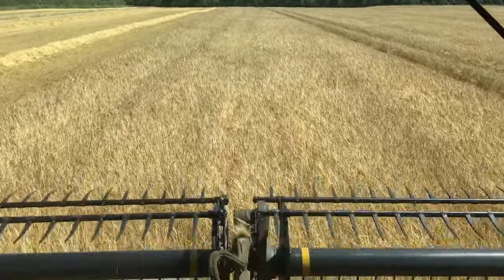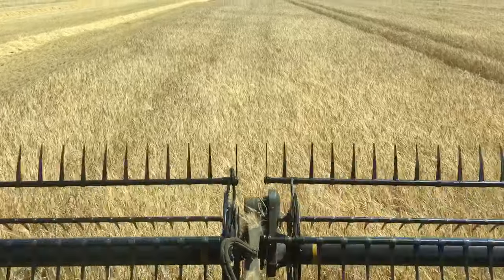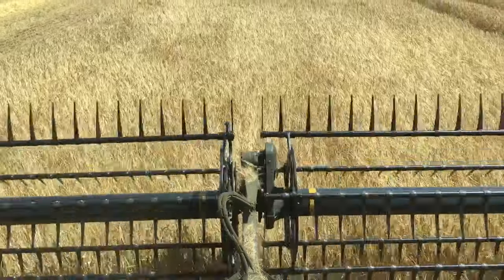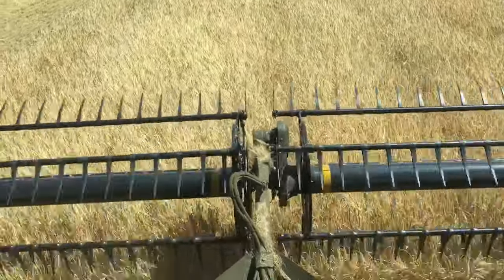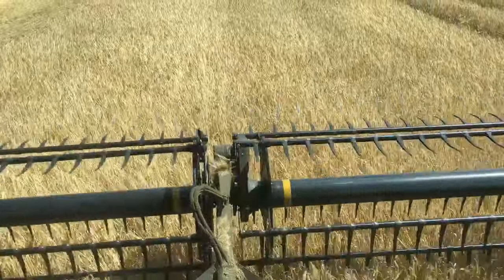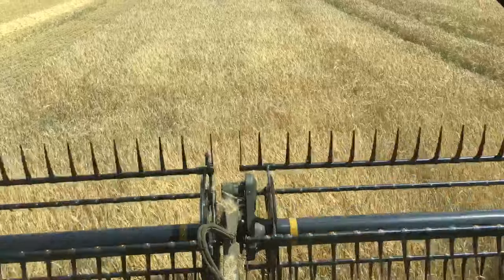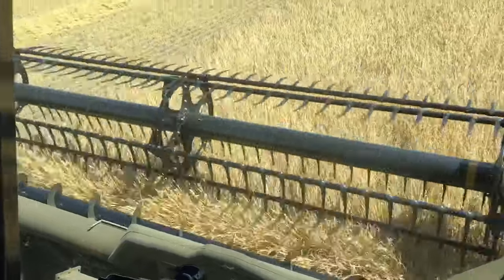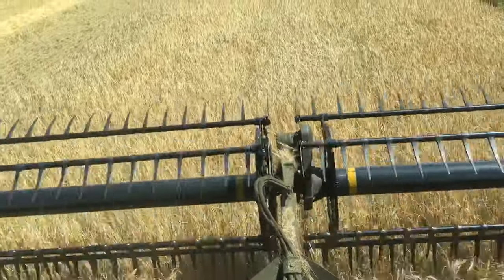Harvest Log Day 6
Last field of winter barley before a short break waiting for the Oilseed Rape to ripen